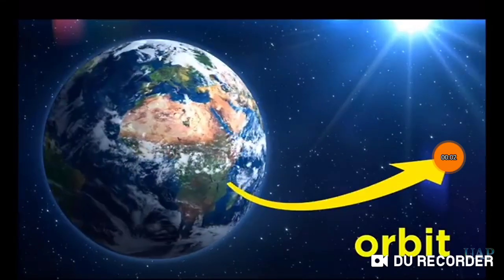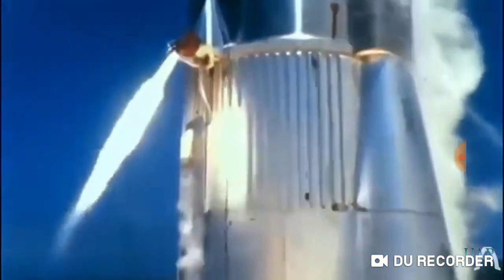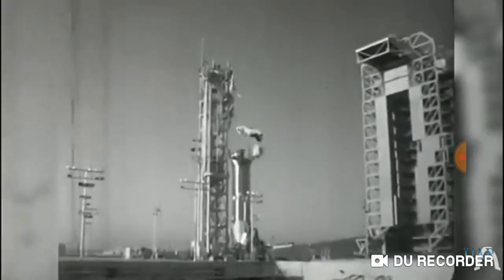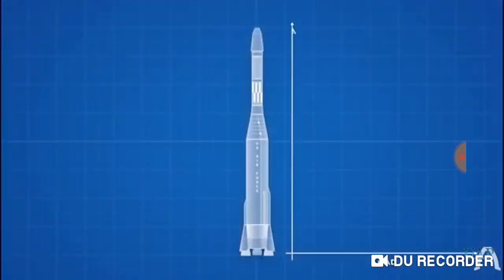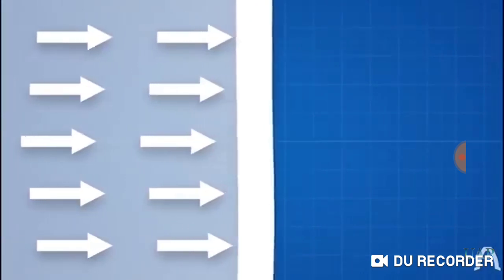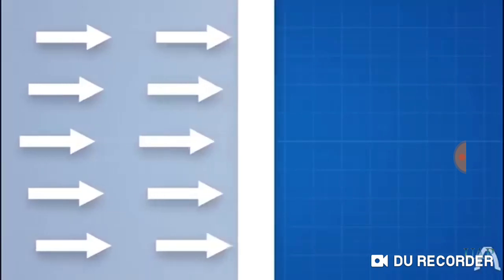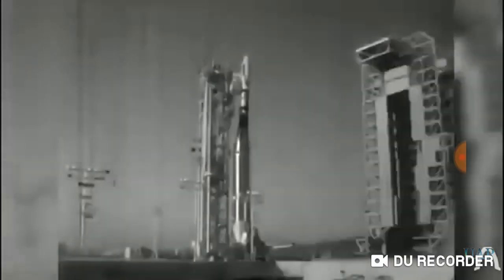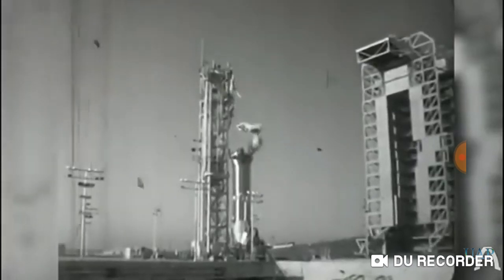Rockets are just fancy Balloons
Ever wonder how those heavy rockets lift off so slow and don't fall over? Now you know.